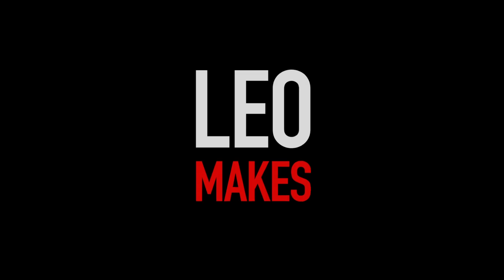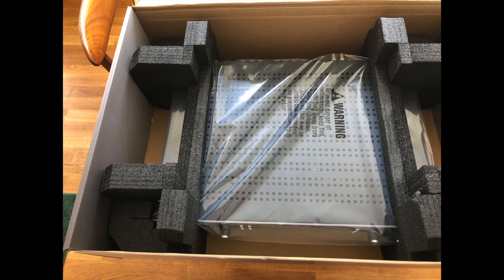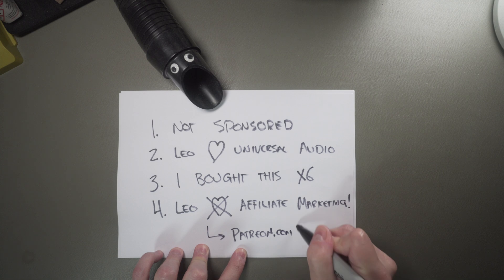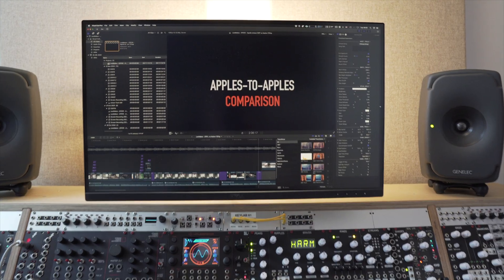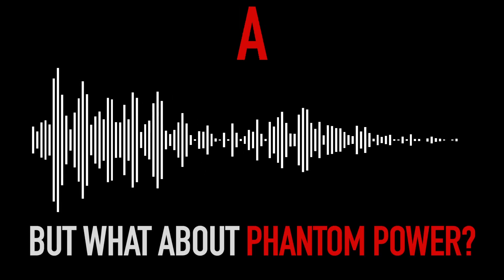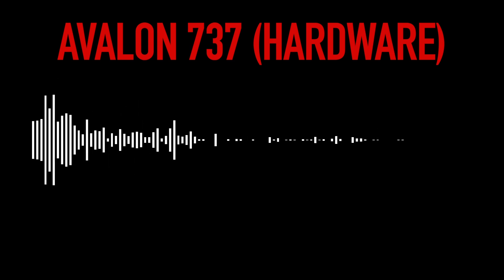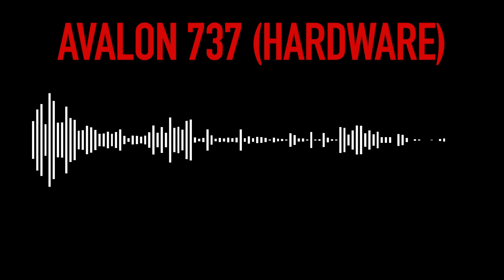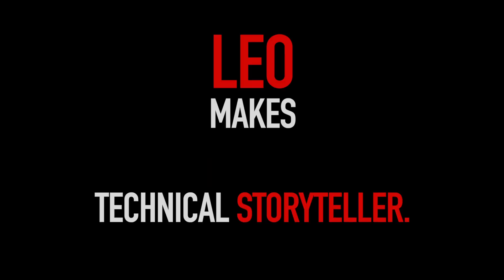Comparing a Unison (UAD) plugin to my real Avalon 737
Can you hear a difference? In this video, I compare Universal Audio's Avalon 737 Unison (UAD) plugin to my beloved Avalon 737sp hardware unit. I conducted this test as precisely and scientifically as possible by carefully splitting signals and matching RMS loudness levels to 0.01dB

Post your questions/comments below!

Timestamps:
0:00 - Intro
0:58 - Full disclosure
1:41 - About UA's Unison Plugins
2:05 - A note from Future Leo
2:51 - Start of Listening Test
6:04 - What about Impedance?
7:17 - What about Phantom Power?
7:41 - THE BIG REVEAL!
7:56 - My Personal (subjective) Opinion
8:52 - Additional (scientific/objective) analysis
10:09 - Raw audio files for Patreon supporters
10:35 - Closing thoughts